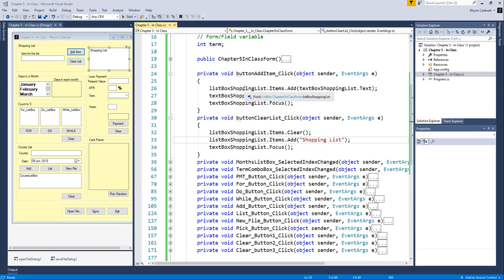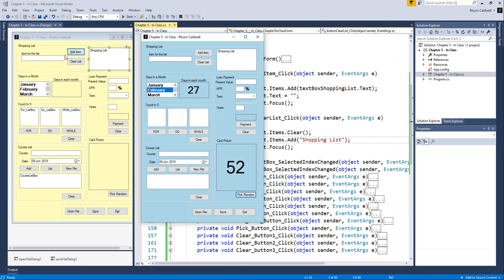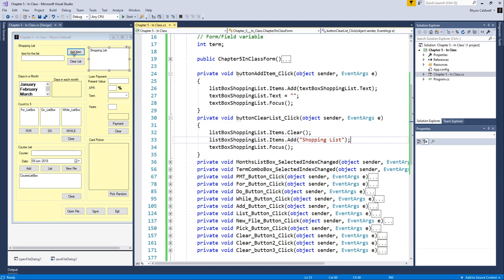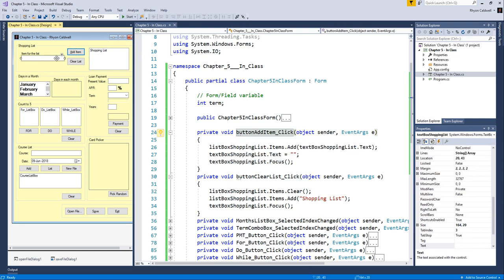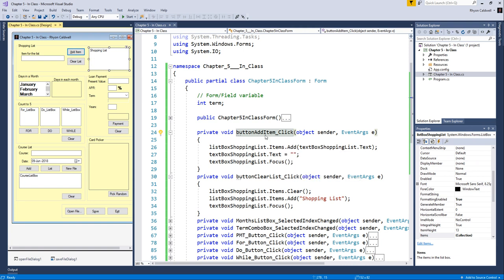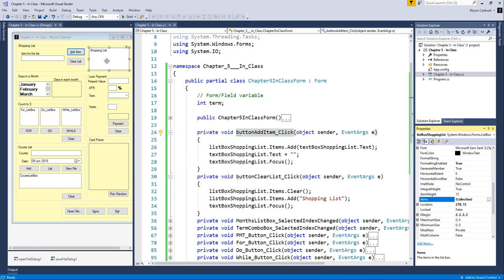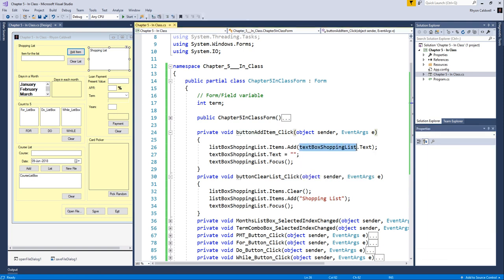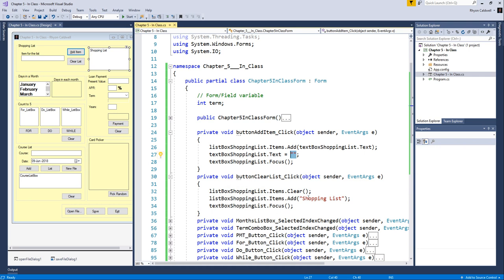C# Chapter 5 Looping and Files Part 2 Shopping List swf